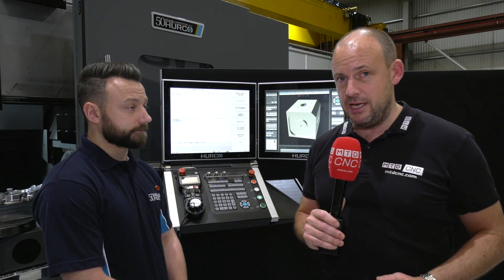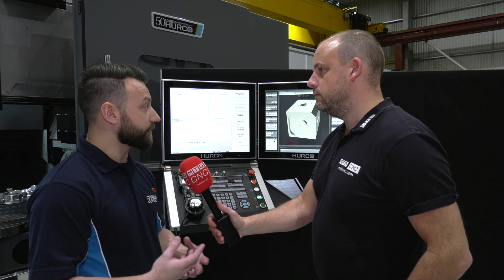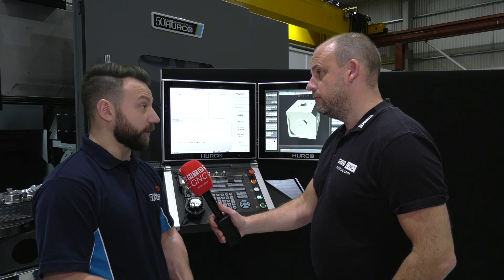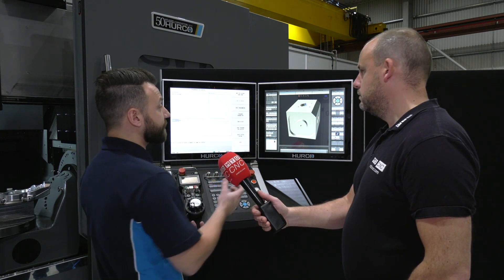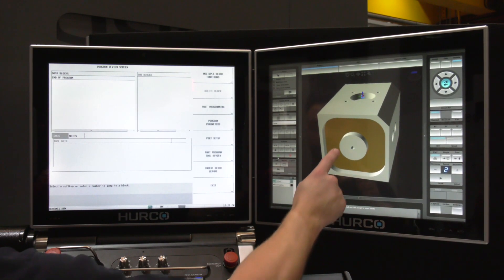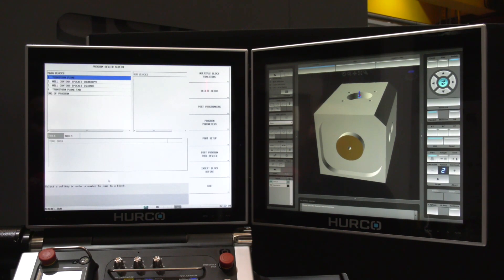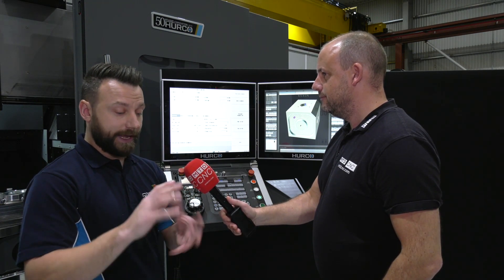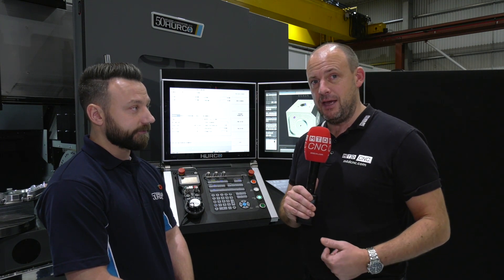Hurco 3D DXF and Solid Model Import Software at the BIG50 Open House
Applications Engineer, Phil Carr describes this brand new conversational software from Hurco. On show for the first time at the BIG50 Open House, 4th, 5th December 2018